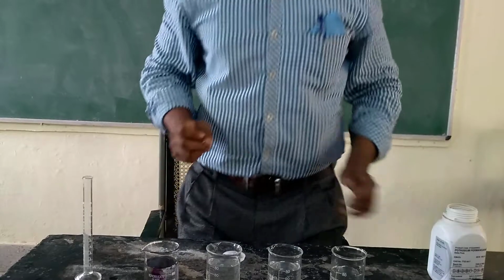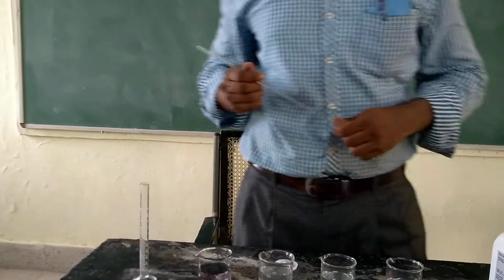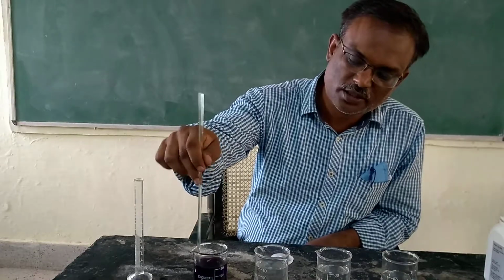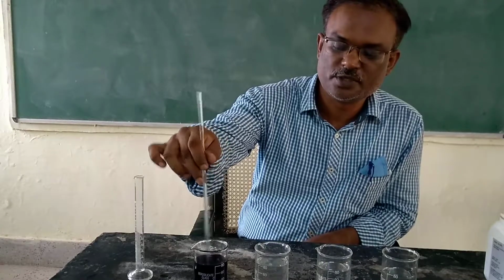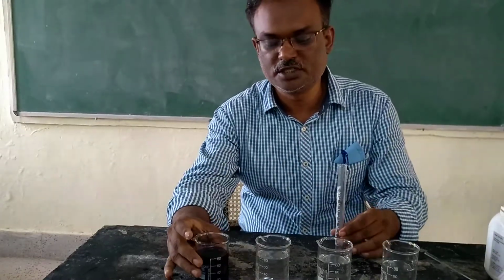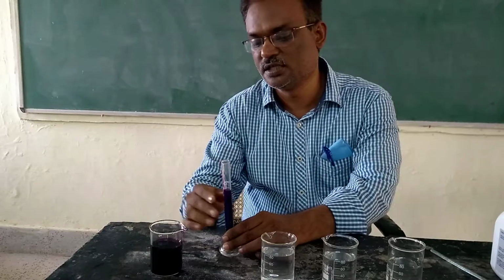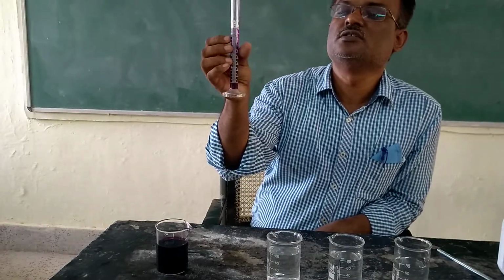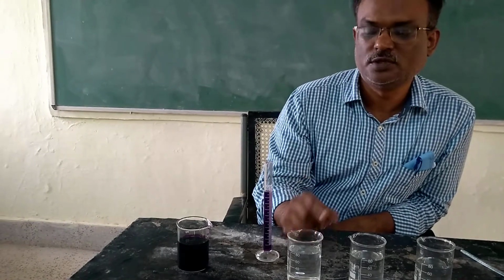Character of Matter, particles of matter are very small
Vety few crystals of Potassium- permanganate can colourise very large amount of water